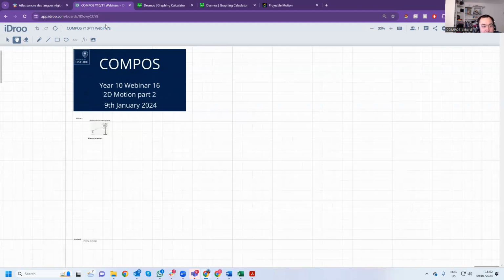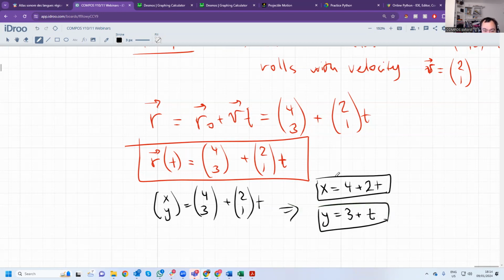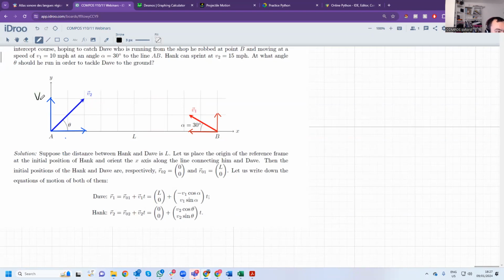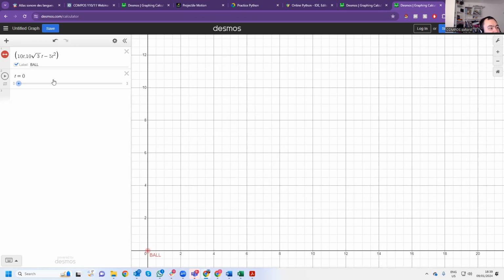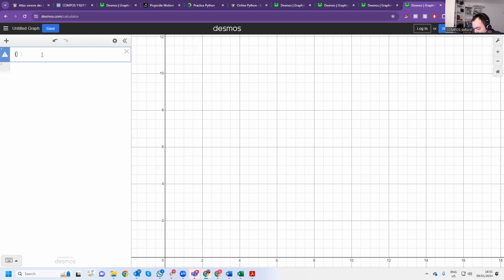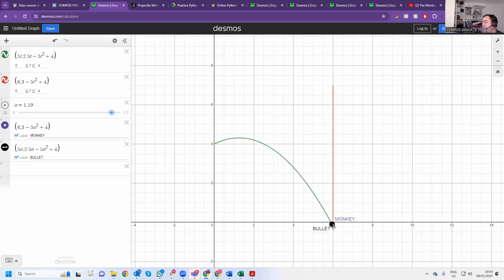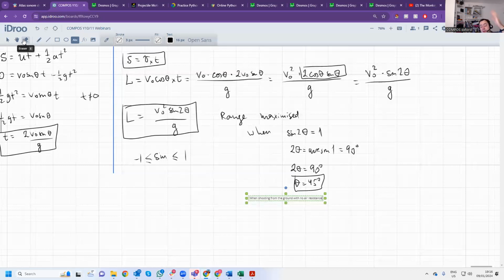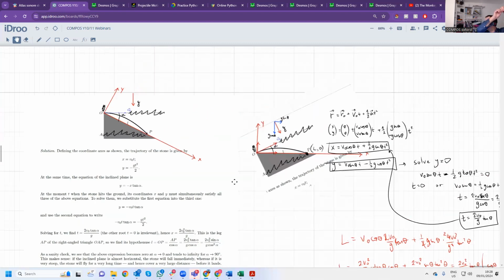COMPOS Y10 Webinar 16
2D Motion. Modelling.
09/01/2024
Vlad Chernov